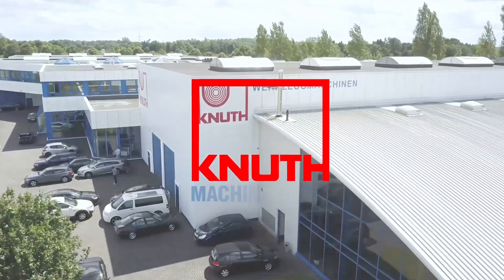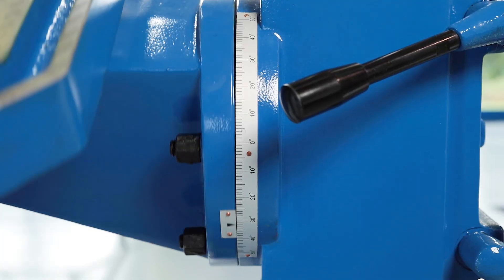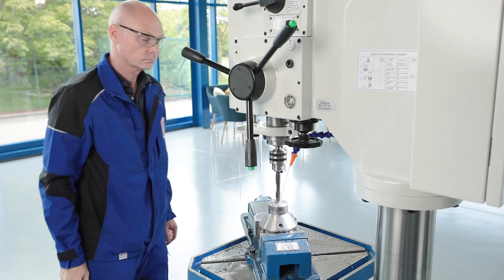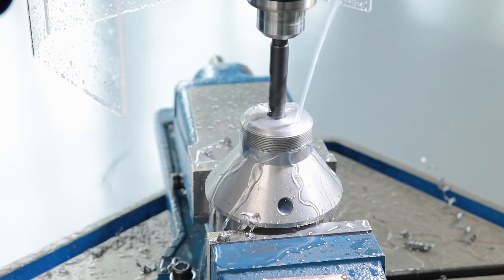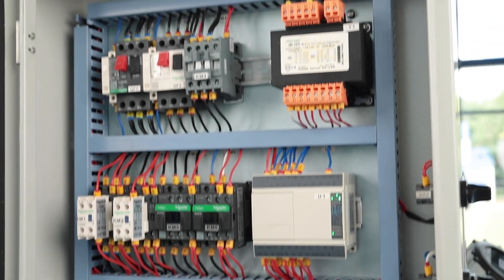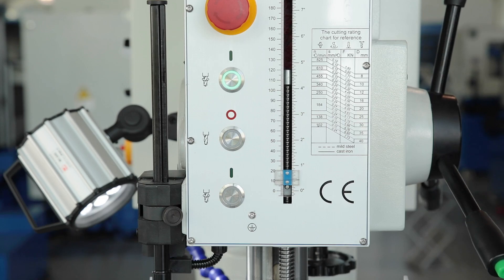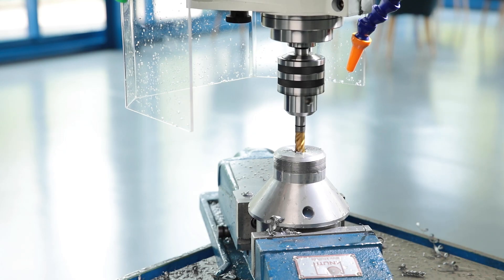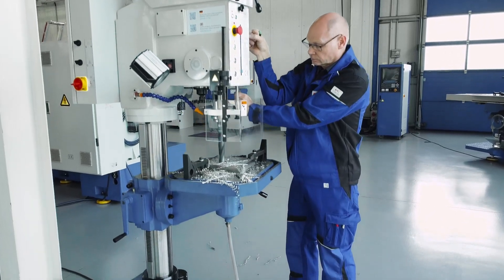The KNUTH column drilling machine SSB 40 Xn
The drilling machines of the SSB Xn series are the right choice for every workshop, both for repair and production. These universal drilling machines have a thick-walled column, powerful drives and robust gearboxes for spindle and feed. The large work area and the large universal clamping tables allow easy handling and processing of small workpieces, but also large and heavy parts and assemblies. With its proven reliability, this series has been one of our best-selling solutions for more than 20 years.